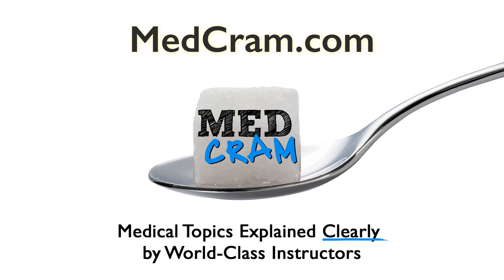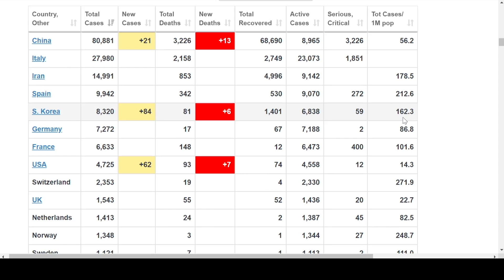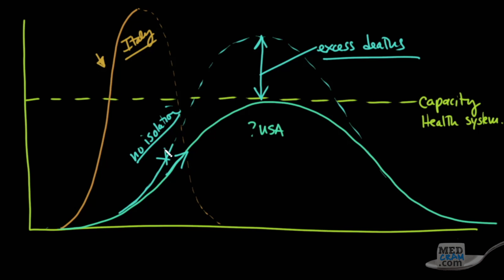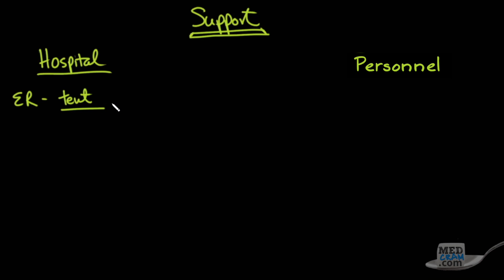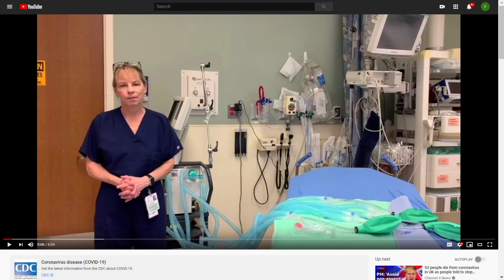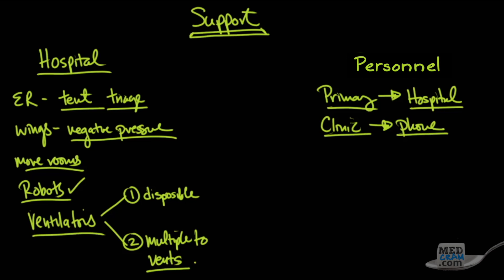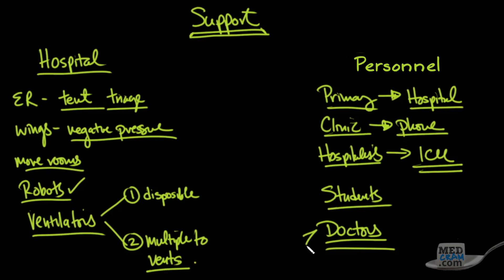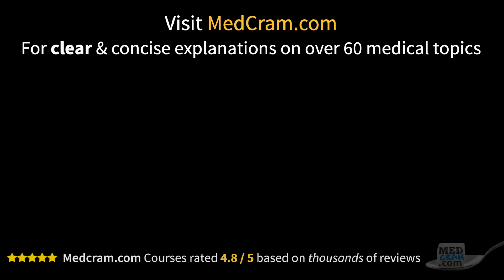Coronavirus Pandemic Update 38: How Hospitals & Clinics Can Prepare for COVID-19, Global Cases Surge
As global coronavirus cases surge, many hospitals cannot keep up with the demand.  Personnel, equipment, and supplies are in short supply.  Dr. Seheult discusses the latest COVID-19 trends, as well as measures hospitals and patients, can consider.

PLEASE NOTE: This video was recorded on March 17, 2020. Our more recent COVID-19 updates can be accessed free at our or here on YouTube

Some previous videos from this series (visit MedCram.com for the full series):

- Coronavirus Epidemic Update 27: Testing accuracy for COVID-19 (CT Scan vs. RT-PCR), California Cases and Coronavirus Los Angeles

Many other videos on COVID-19 and other medical topics at MedCam.com